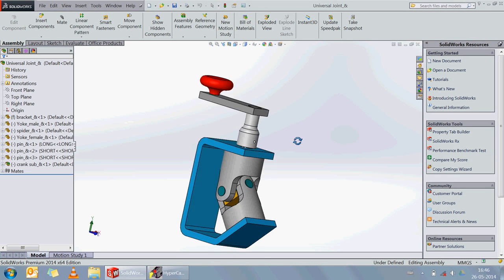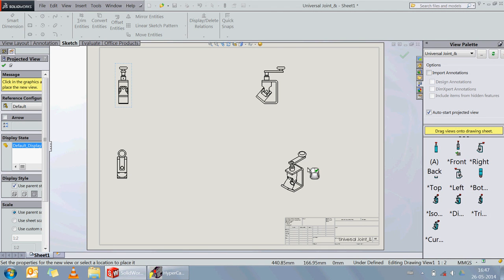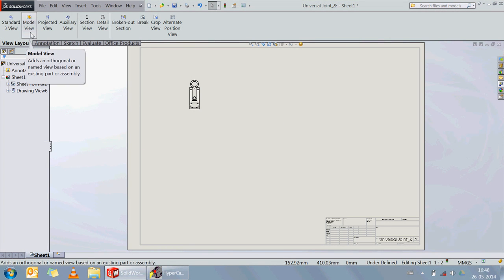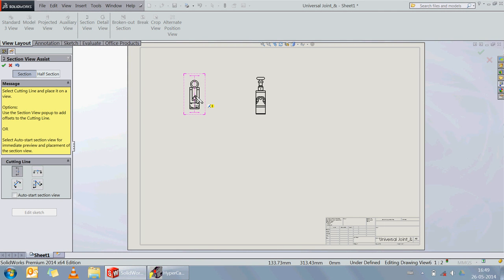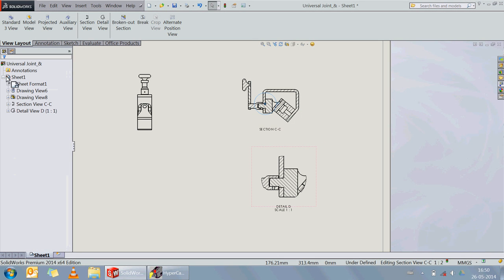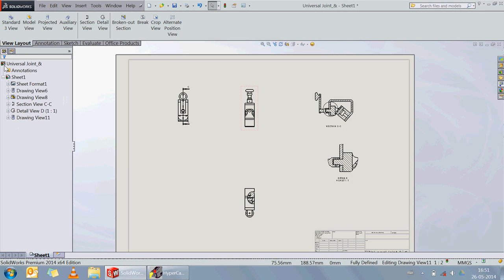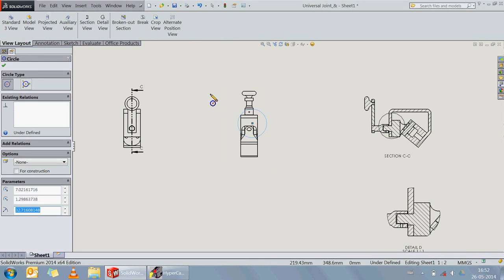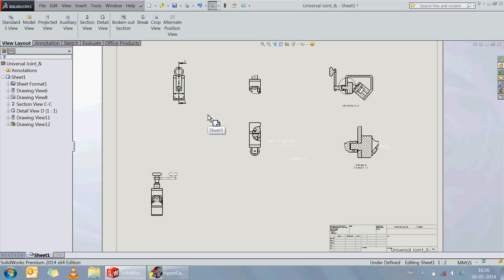View Creation In SolidWorks Drawings